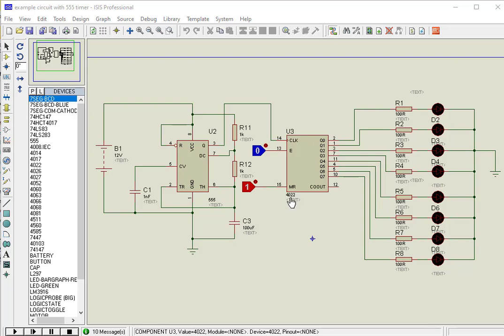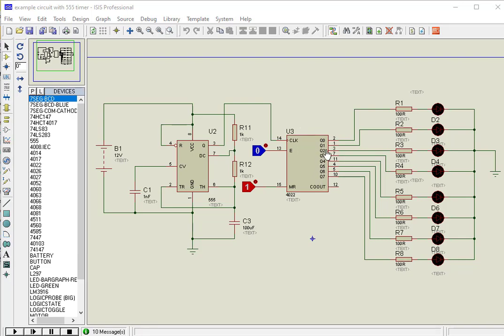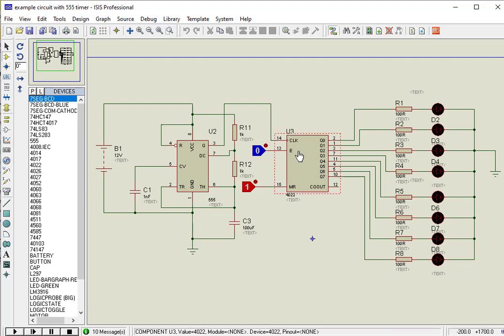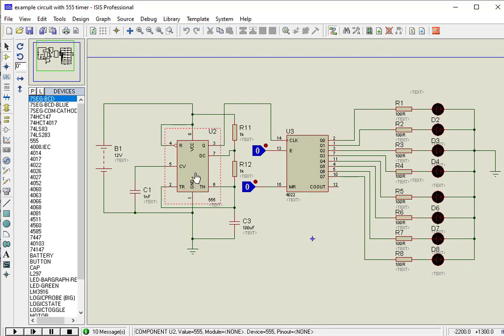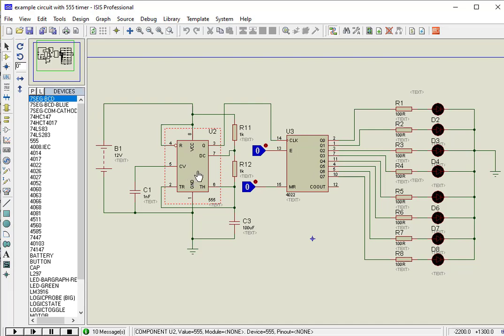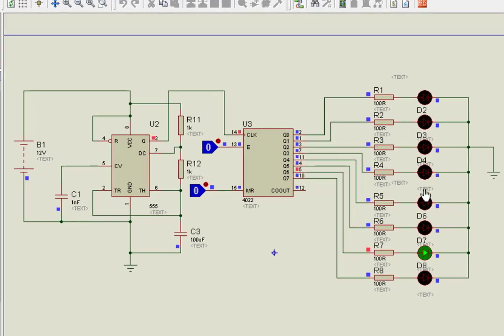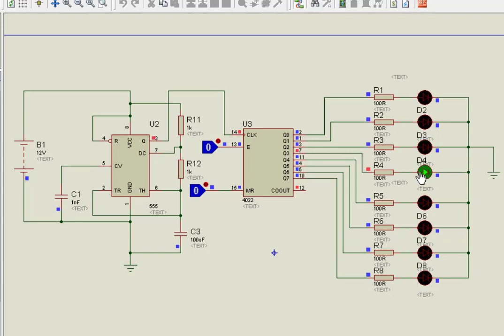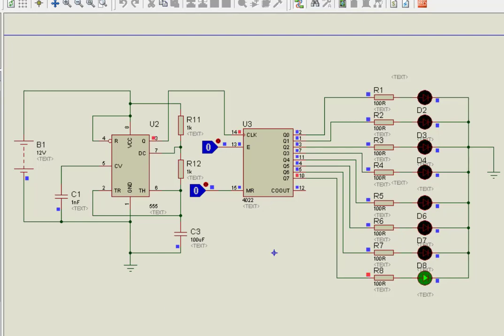CD4022 Counter Proteus Simulation with LED Flasher Circuit